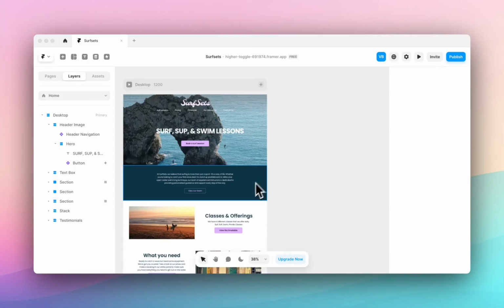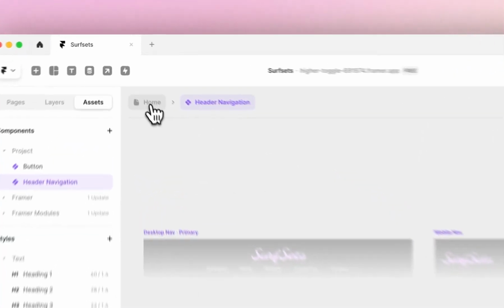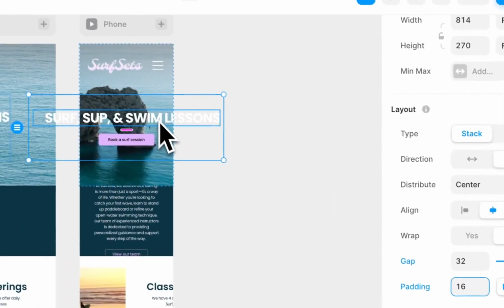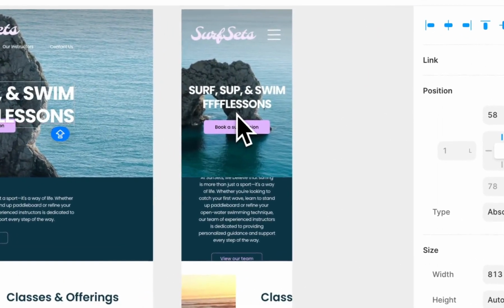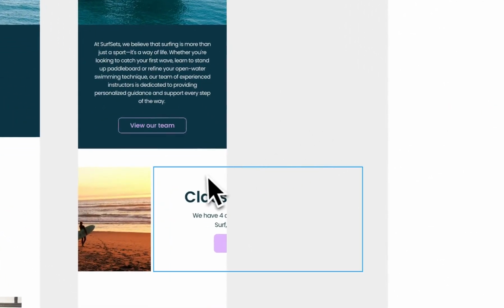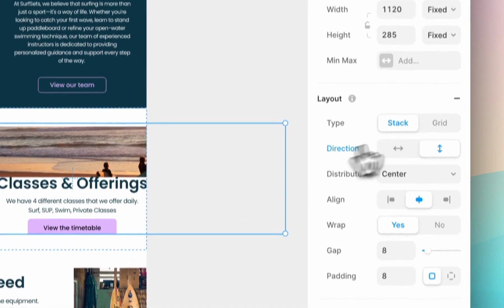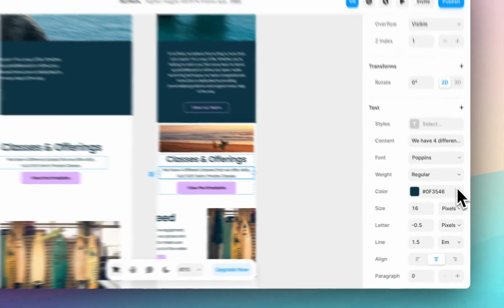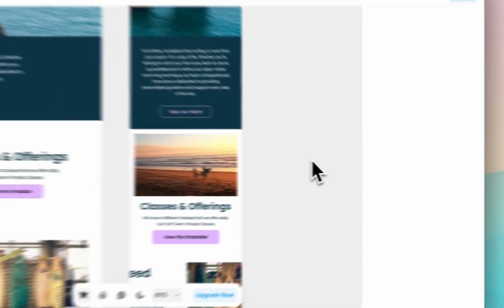An Introduction To Framer Breakpoints & Responsive Designs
In this video we'll show you responsive design, break points and how to adjust your content to fit different screen sizes.